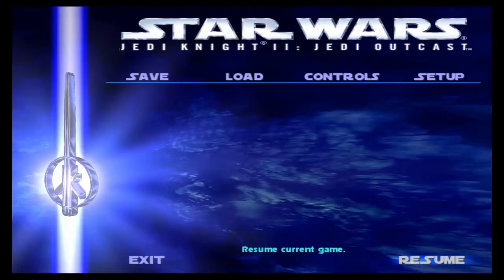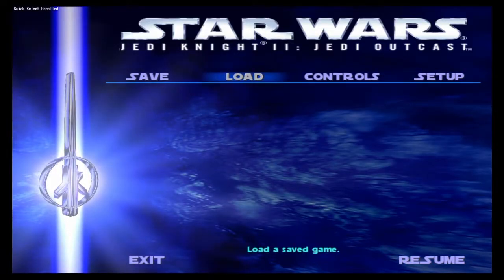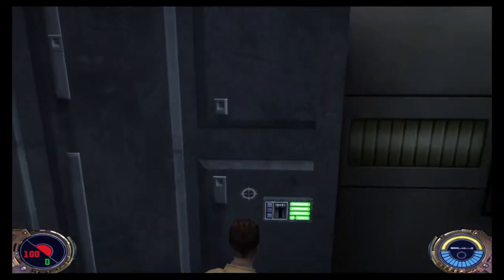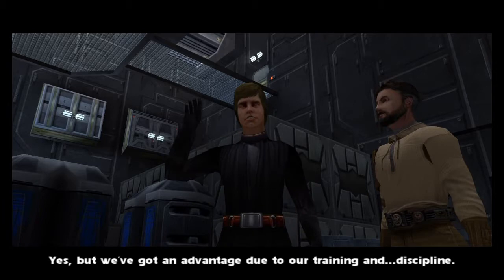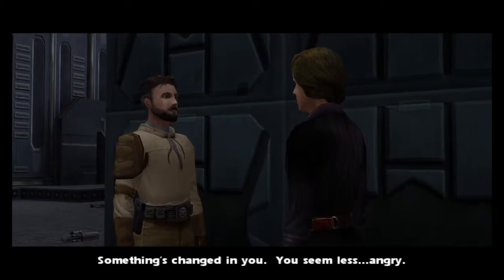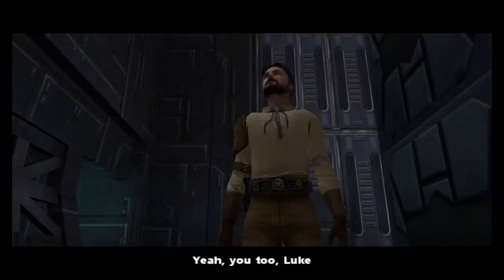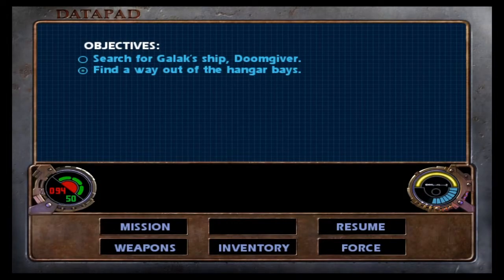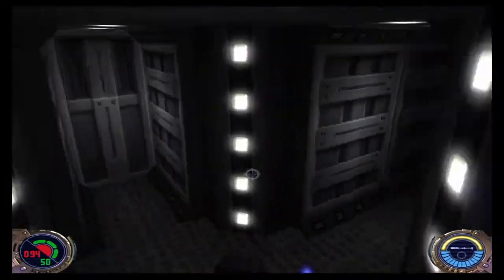Star Wars: Jedi Outcast Walkthrough Episode 17 "Cairn Hangar Bays" (PS4 - Commentary)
Playlist Link: shorturl.at/efBY5
Press the link to keep up to date with future walkthroughs!

Check out the Discussions page for updates and feel free to post any questions you have.